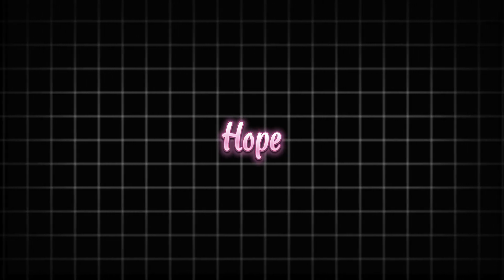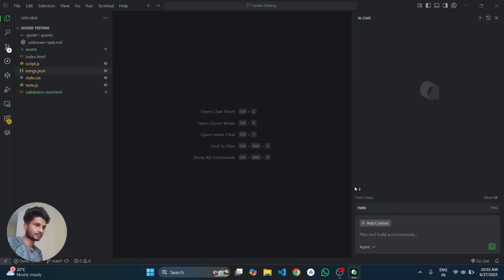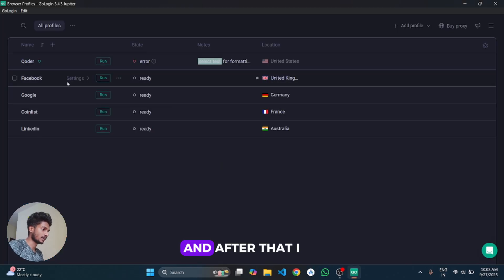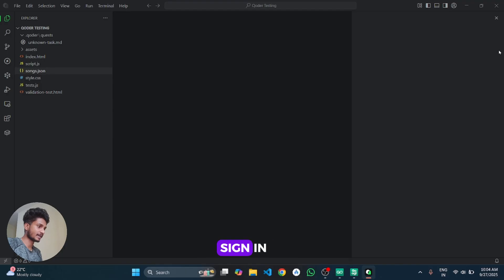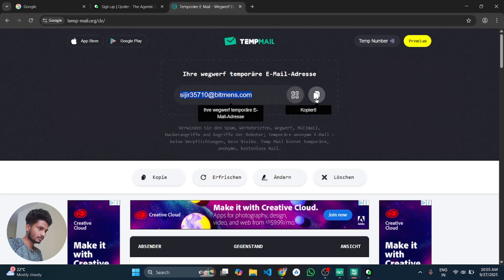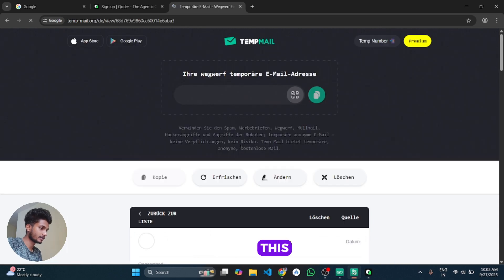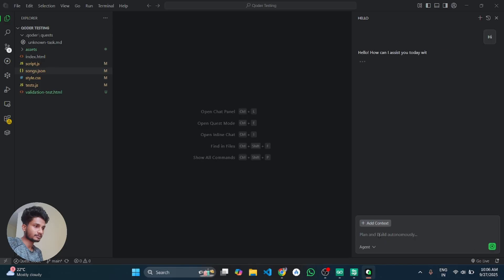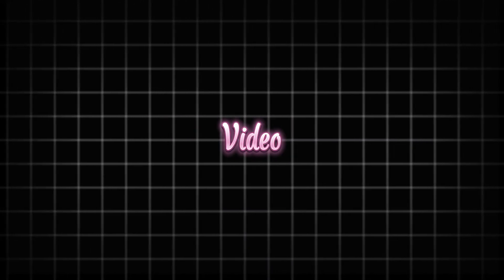How to Get Qoder IDE Free Credits (Unlimited) | 2025 Legal & Safe Method ✅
Want more Qoder IDE credits without paying? This 2025 step-by-step guide shows legal, safe, and tested ways to get extra free credits for Qoder IDE. Perfect for developers, students, or anyone who wants to code smarter and explore AI-powered coding features for free.

Qoder IDE is a powerful, agentic coding platform, but to leverage its pro-level AI features, you need credits. This tutorial covers all official ways to get free credits in 2025, including sign-up bonuses, hidden opportunities, and legit methods that you might not know about.

✅ In this video you’ll learn:
• How to unlock Qoder IDE free credits safely
• Step-by-step official methods to maximize your credits
• Tips to explore all pro AI coding features without paying

👍 If this helped you:
• LIKE to let others find this working guide
• COMMENT “it worked!” so the method stays current